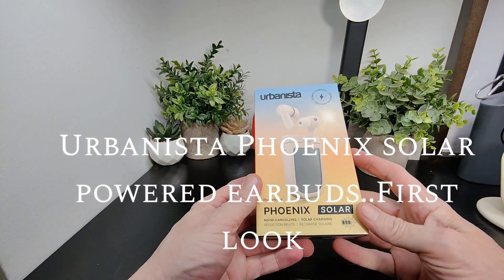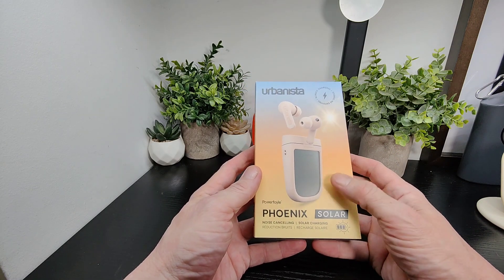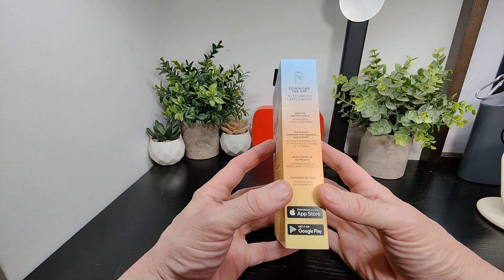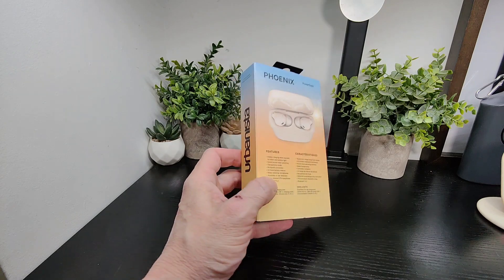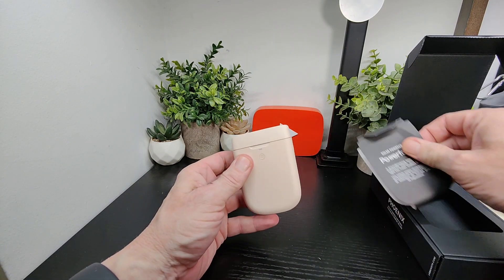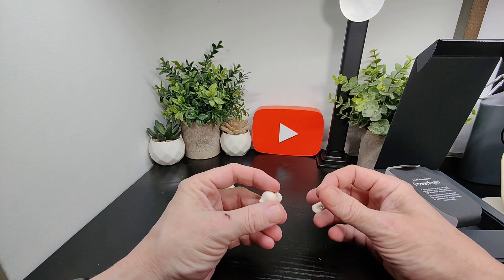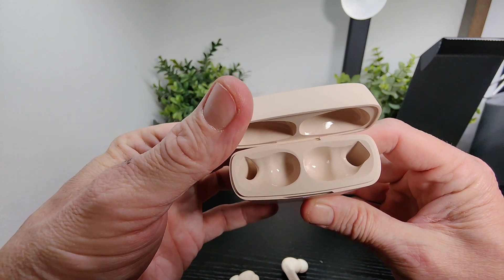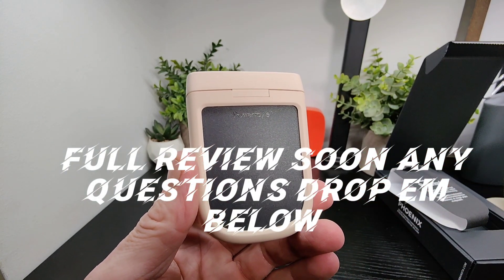Urbanista Phoenix solar powered earbuds first look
Urbanista Phoenix solar powered earbuds first look. Check out the latest from urbanista that uses powerfoyle to charge your earbuds via solar this is a giant step forward using this technology and hopefully more will follow suit this year.